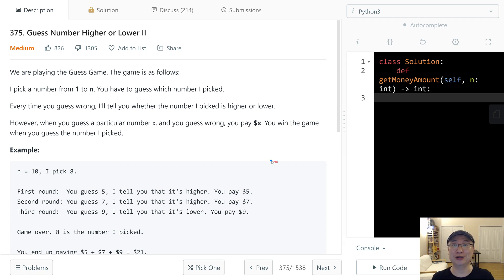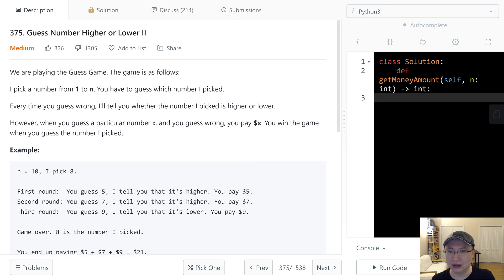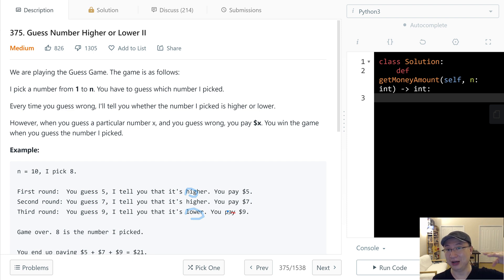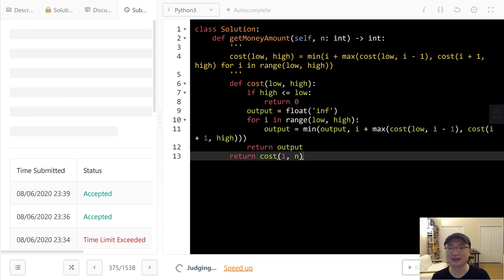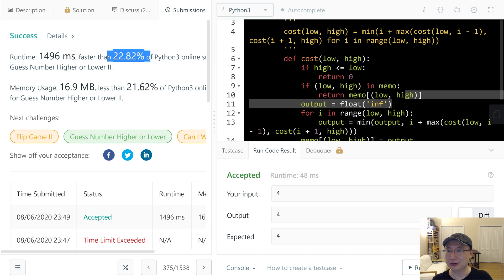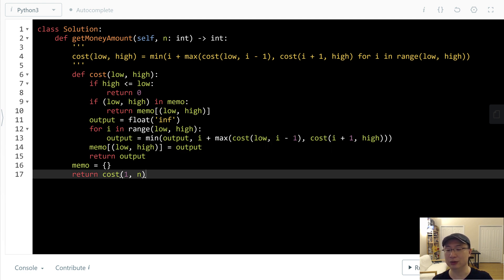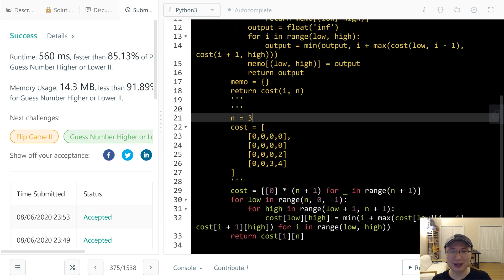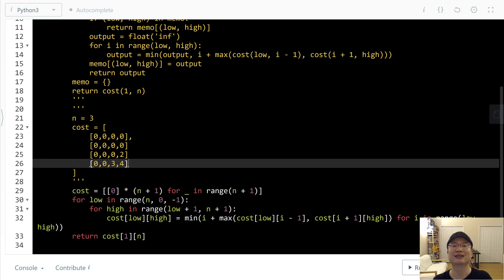375. Guess Number Higher or Lower II | English | Medium